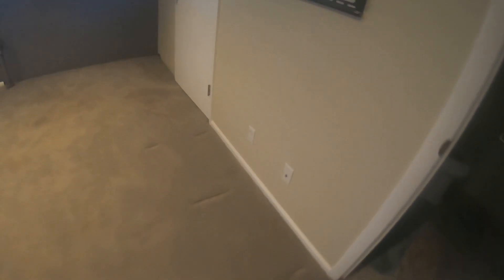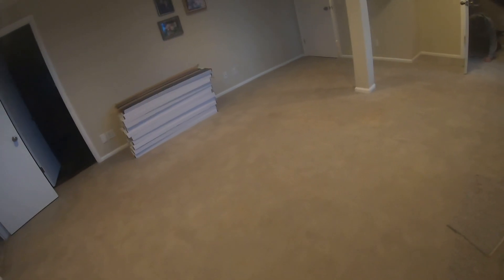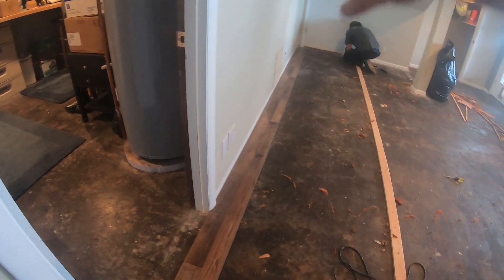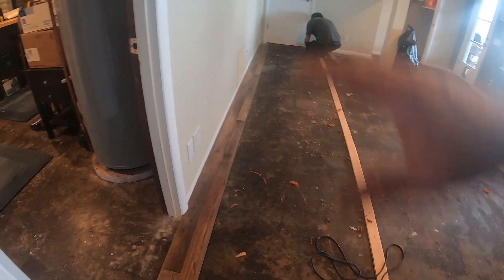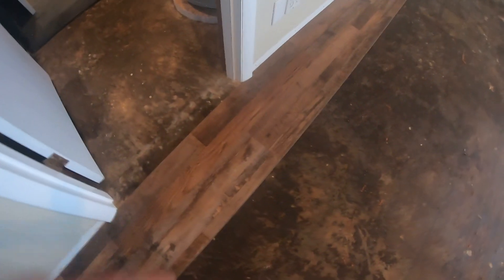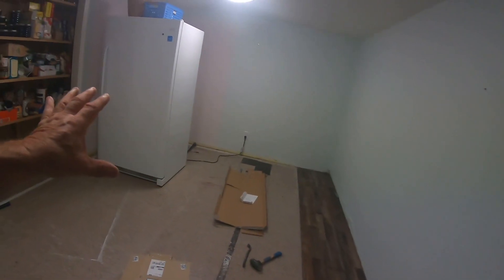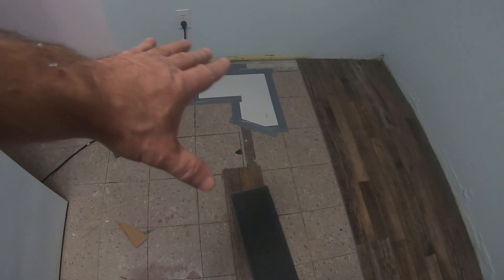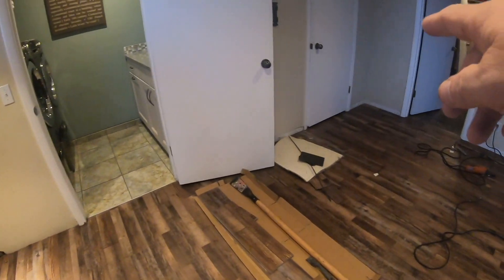Vinyl Plank, One Day Installation